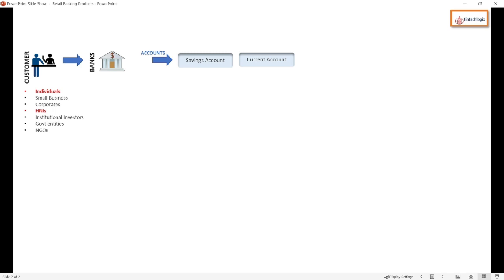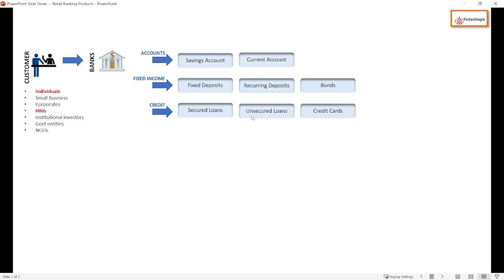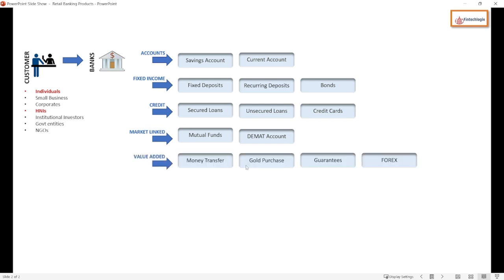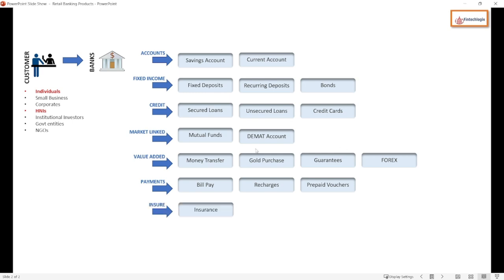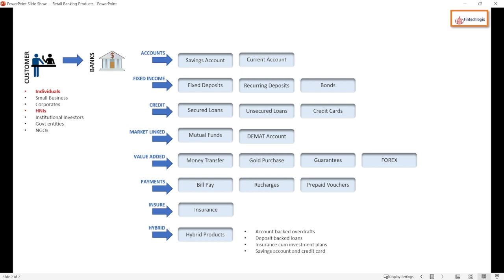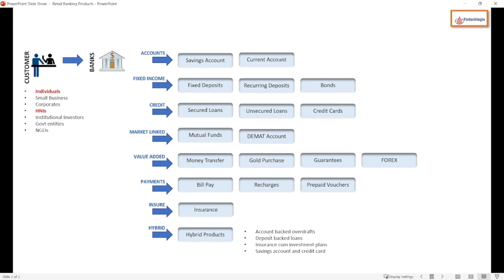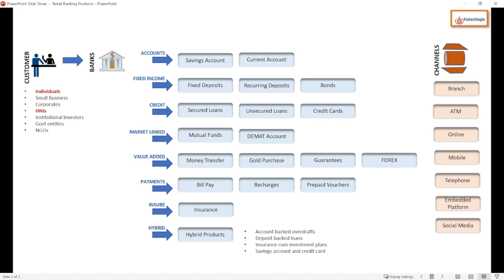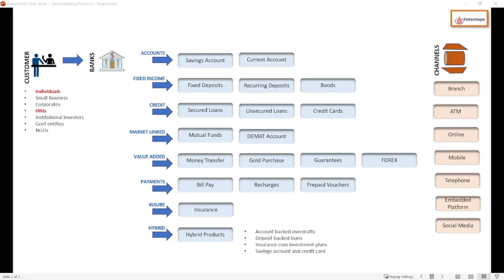Banking Products and Channels for Individual and HNI || Retail Banking || Part 1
This is extension of previous video of Players across banking landscape to do a deep dive on banking products offered to different customers and the channel offerings.